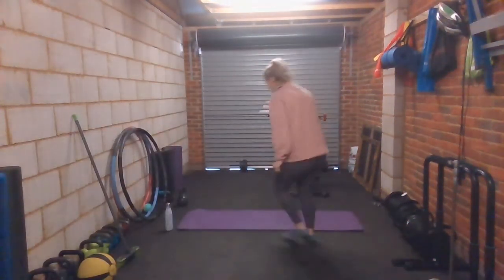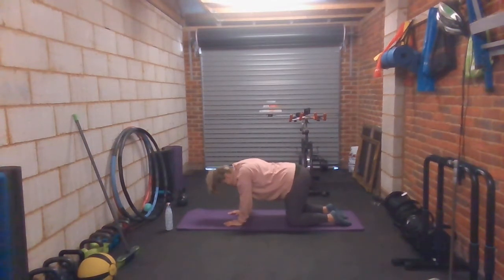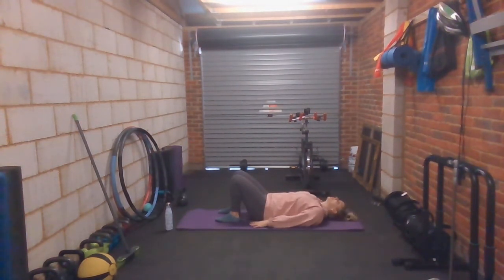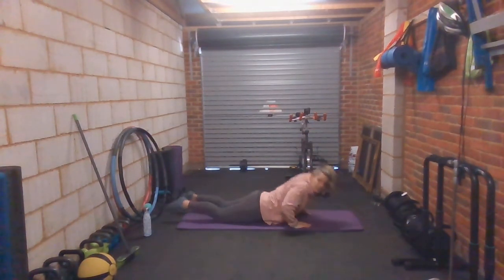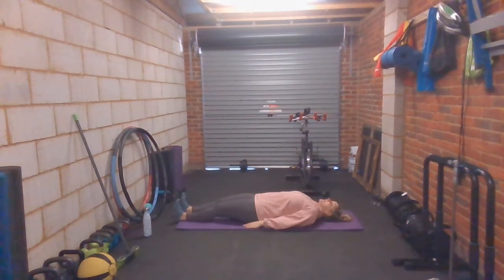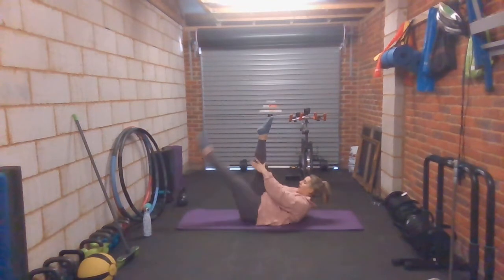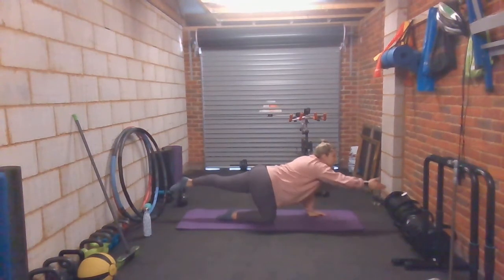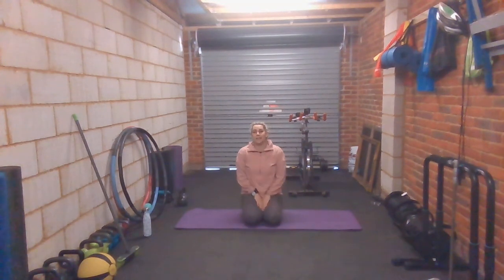Wednesday 25th March pilates class